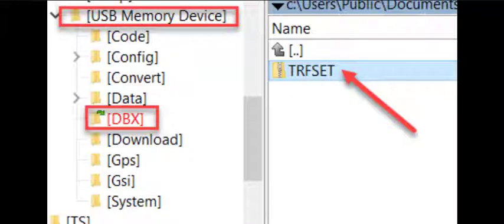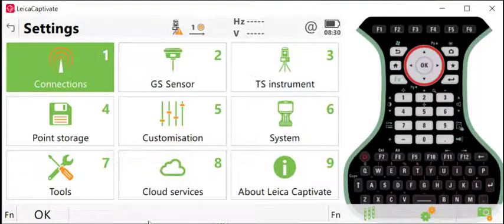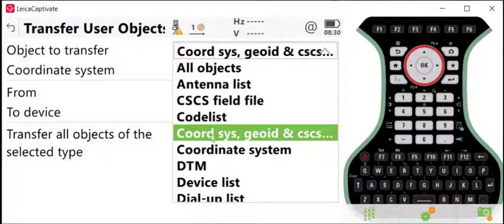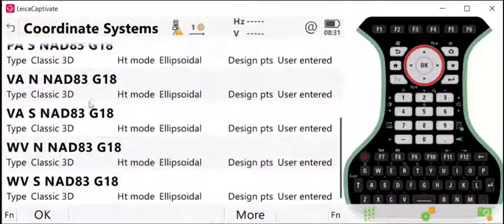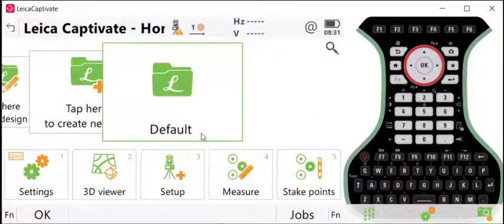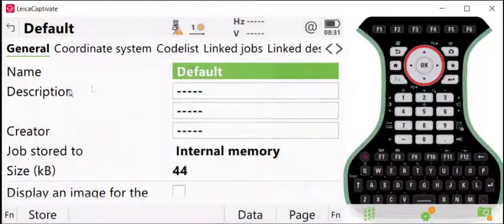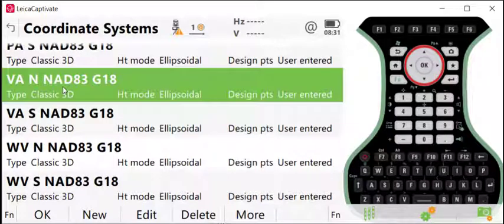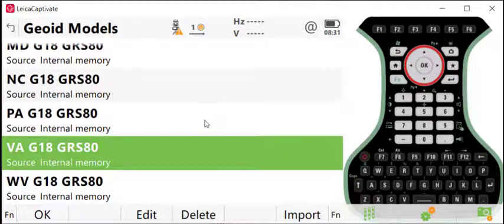Leica Captivate - Load Coordinate Zip File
Video shows the process of loading a combined file containing coordinate systems and geoid models (TRFSET.zip) into a Leica Captvate data collector running firmware versions higher than 3.71. For info on creating the zip file in Leica Infinity please